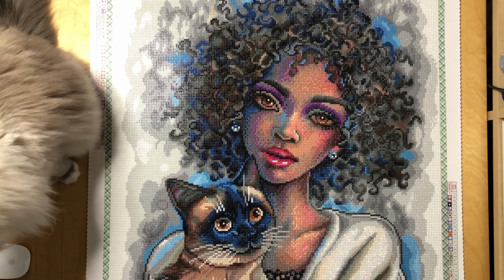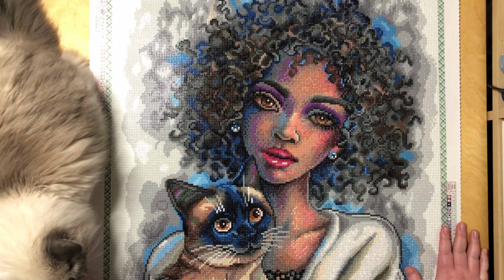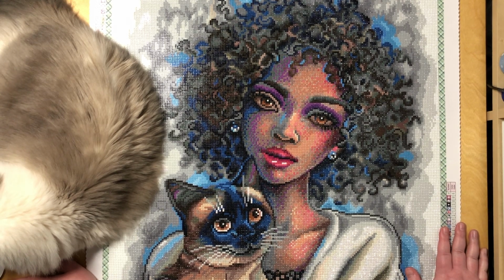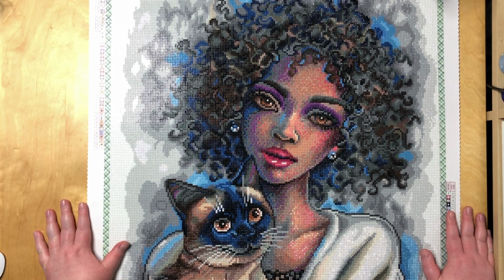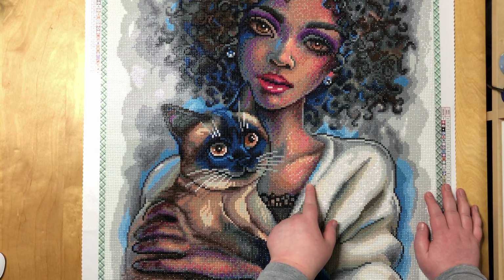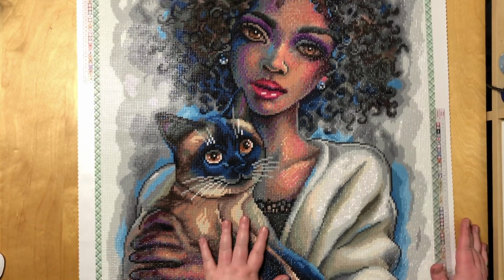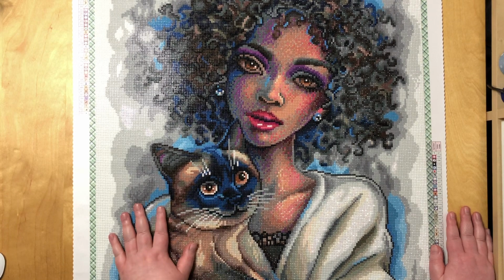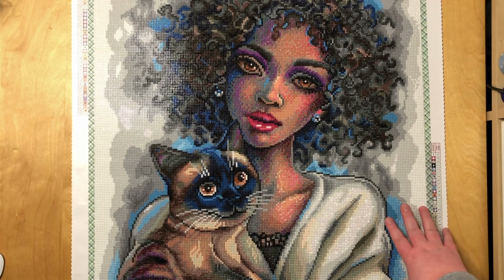DP Theme of the Month #22 - Wrap up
Gosh, I'm late. It's been a wacky month, but here we go, wrap-up of our August DP Theme of the Month!

My painting is "Kitty Cuddles" by Christine Karron and you can get this over at Diamond Art Club.
As of posting this video, it is available for pre-order :o)

Here are the „rules“:

- You do NOT need to start a new painting just for the theme of the month. If you already have a current WIP that fits the theme, awesome!
- You do NOT need to finish the painting in the month of May either, there is literally no pressure here.
- And please don’t forget to use the dpthemeofthemonth on Instagram, otherwise I won’t see your paintings and will miss them for the wrap-up video.
- Also please keep in mind that I’ll need some time editing and uploading the video to make sure that it’ll be ready to go live on time, so make sure I have your pictures at least one day before the month ends, preferably my time ;o)

+++Contact Stuff+++

Contact form, so I can get in contact with you:

(I will redraw any winner that has not filled this form out prior to the drawing.)

+++Credit+++

The intro graphic for this video was created using a photo by Casey Horner.